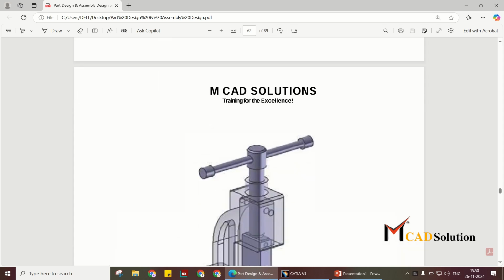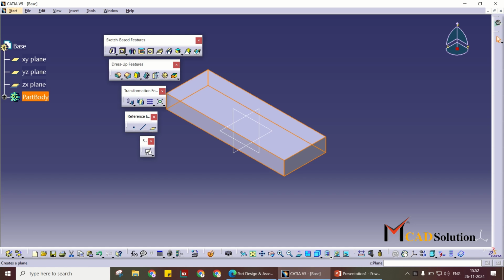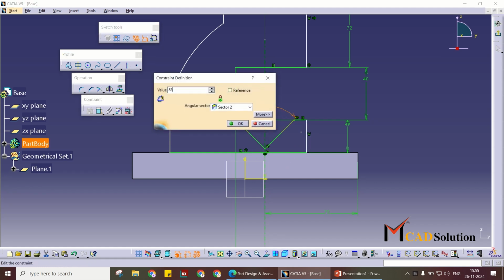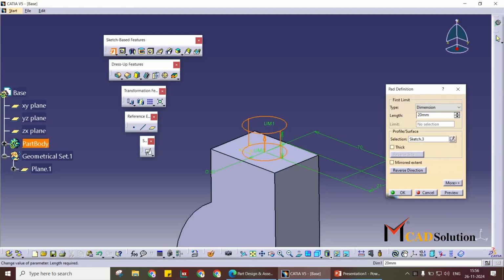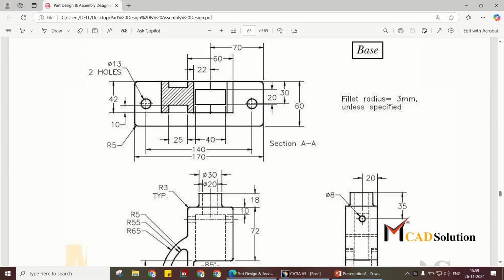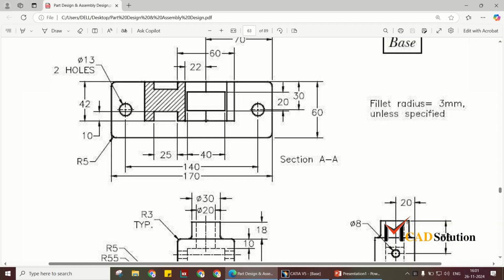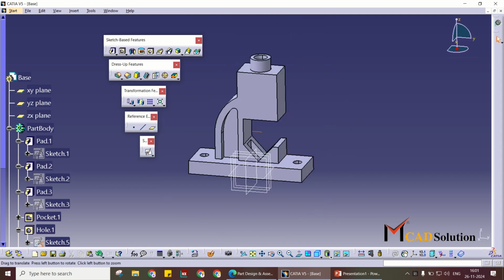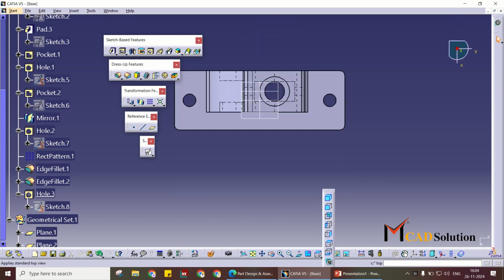M CAD Solution's knowledge sharing Vlog: Pipe Vice Assembly |Base Part |Catia V5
Welcome to M CAD Solution's knowledge sharing Vlog! In today's video, we'll be diving into the intricate world of pipe vice assembly design using CATIA V5. We'll focus on creating the base part

Benefits of joining M CAD Solutions:
1.Job Oriented Domain Training
2.GD & T
3.Soft Skills
4.Personal Development
5.Interview Preparation Sessions By Industry Expert
6.100% Lifetime Placement support
7.13+ Years Experienced Instructors
8.Access to All Session Recordings
9.Available for Lifetime
10.Timing: Flexible Time